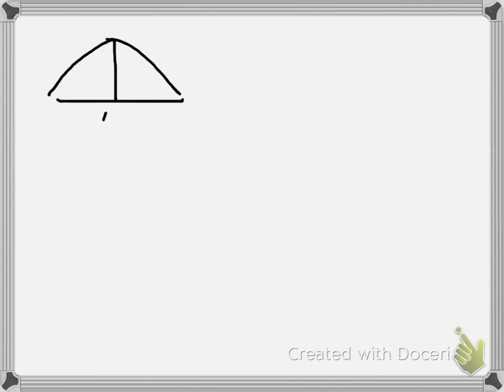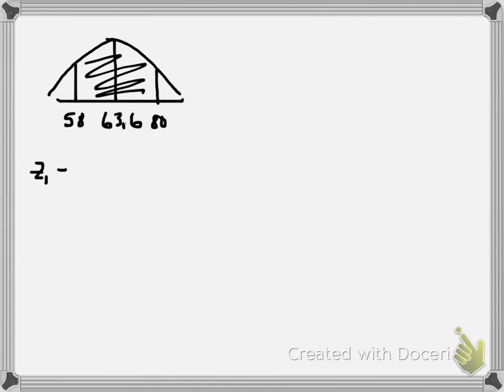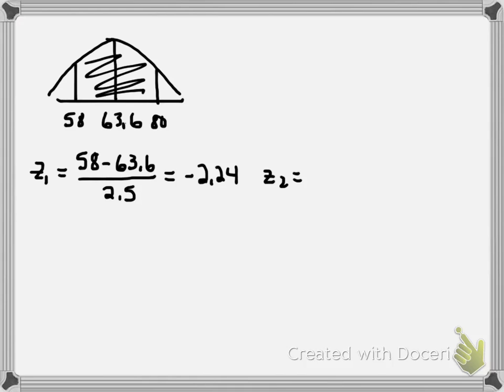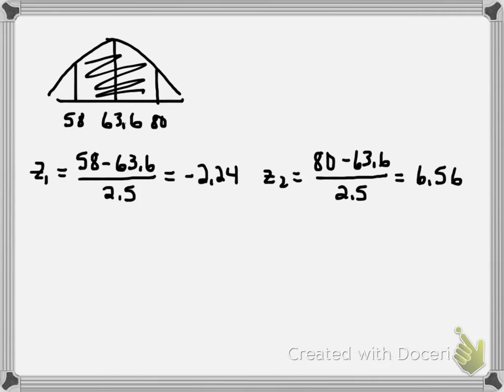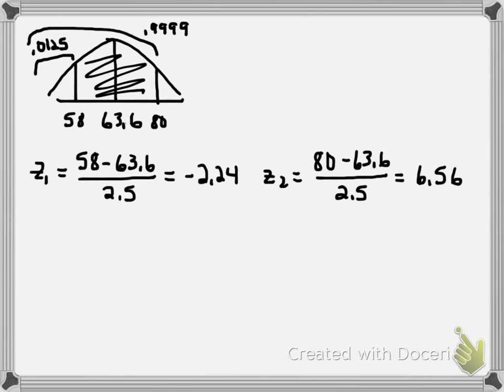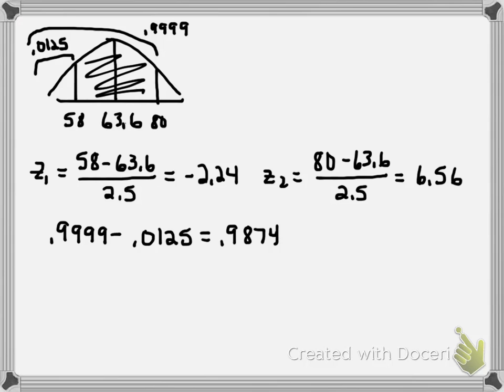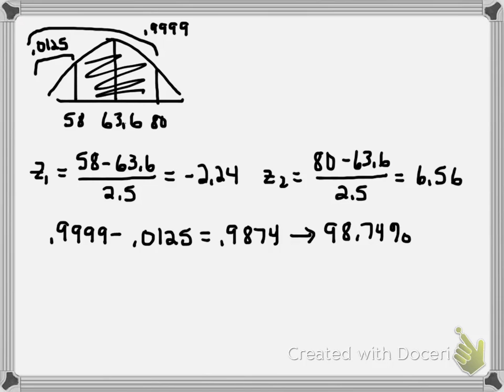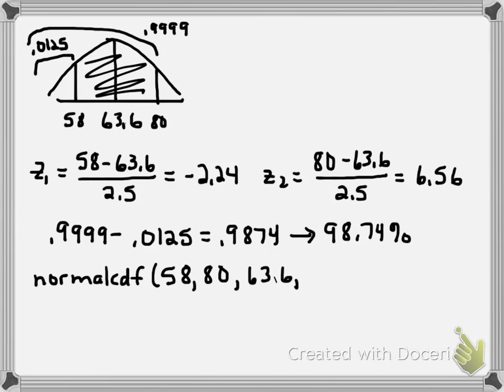Section 6-3 Example 2